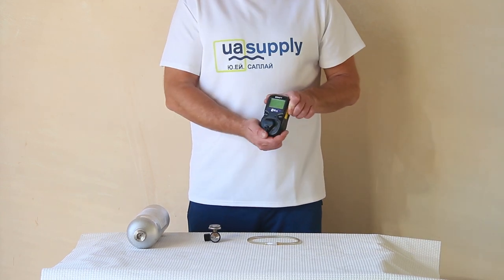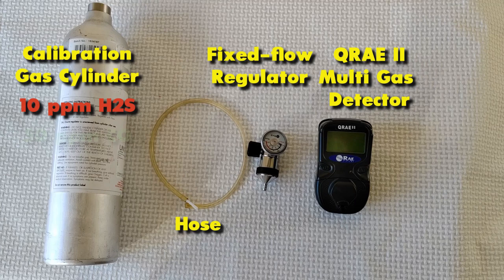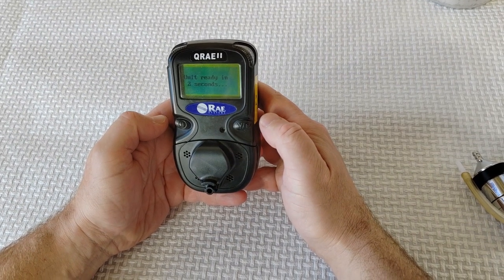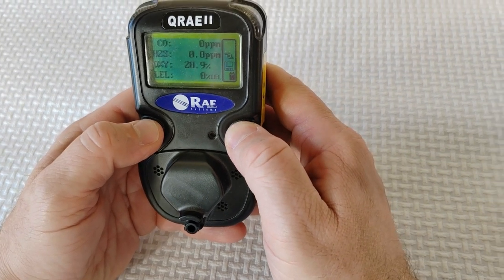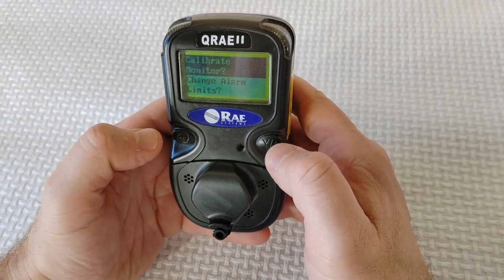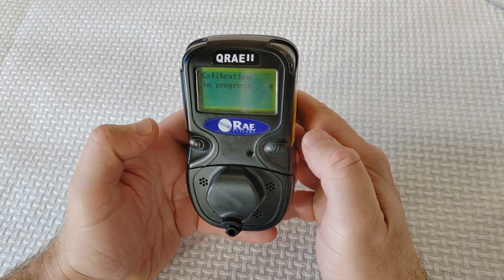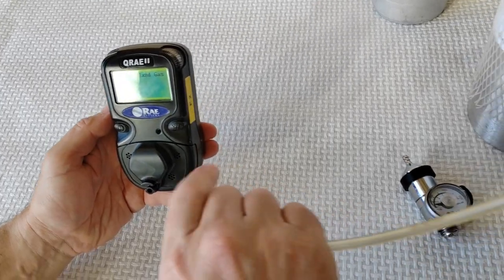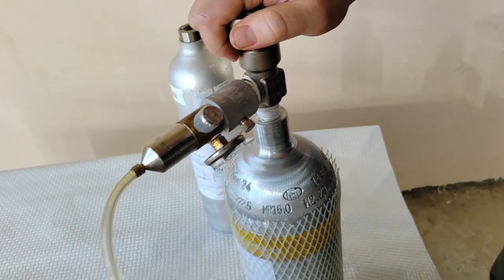MULTI GAS DETECTOR CALIBRATION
How to calibrate the multi-gas detector QRAE II Pump model. Zero (Fresh Air) Calibration. Multiple Sensor Calibration.
QRAE II is a programmable multi-gas monitor, available in pumped and diffusion models, designed to provide continuous exposure monitoring of oxygen, hydrogen sulfide, carbon monoxide and combustible gases for workers in hazardous environments.